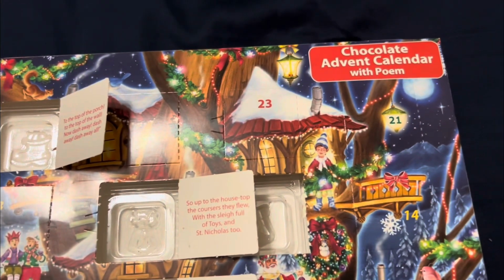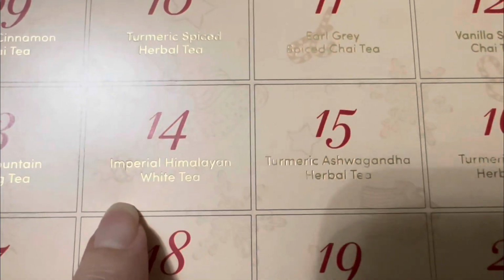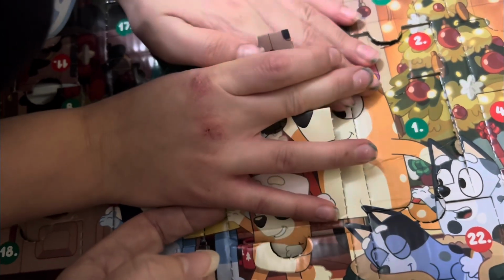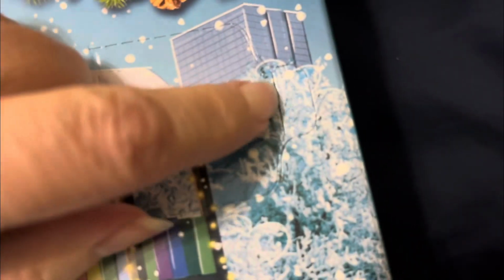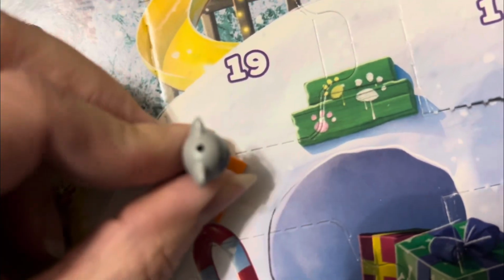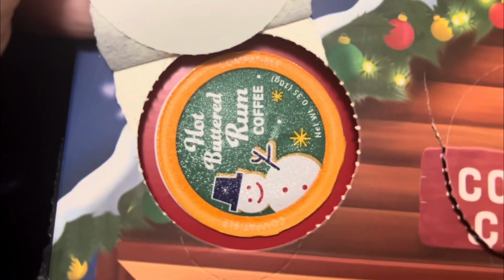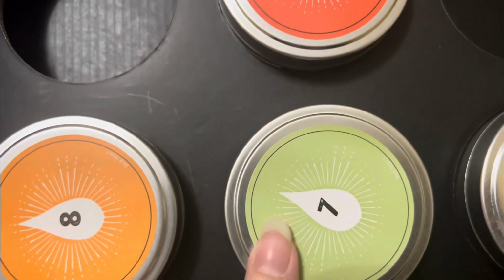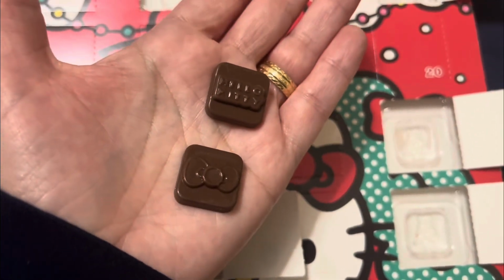Dollar Tree Walkthrough & Advent Calendars Vlogmas Day 14 & 15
Vlogmas Day 14 & 15 Opening Advent Calendars & a Dollar Tree walkthrough